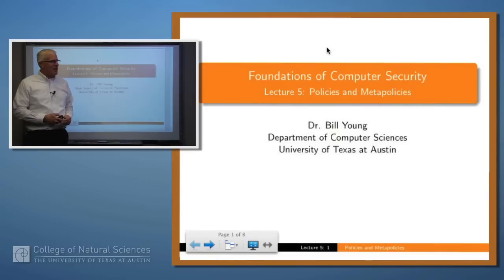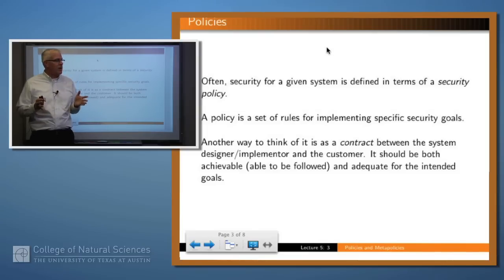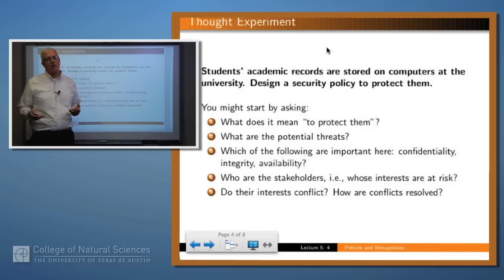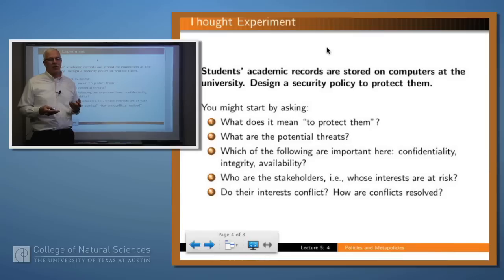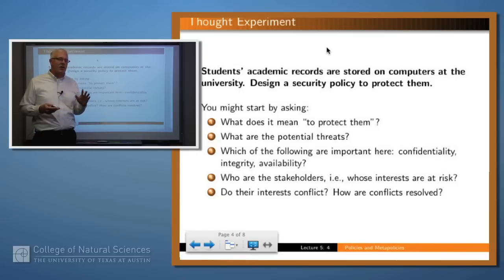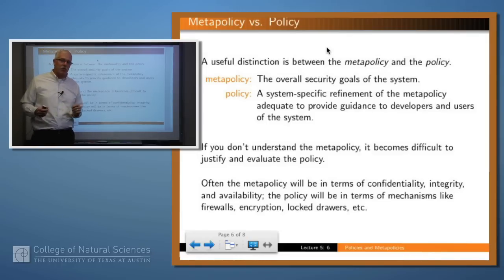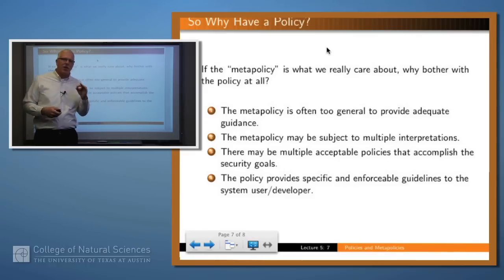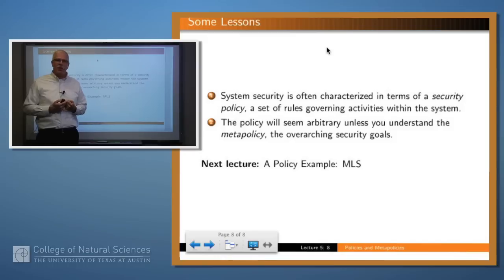Foundations of Computer Security 05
Policies and Metapolicies